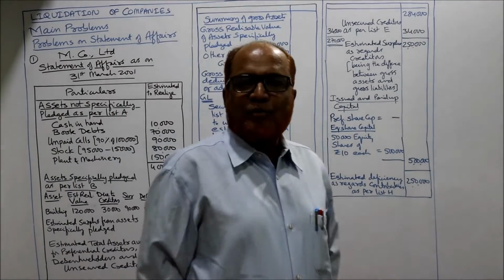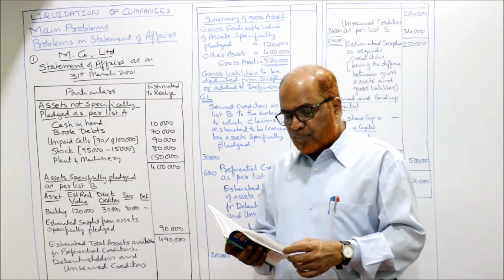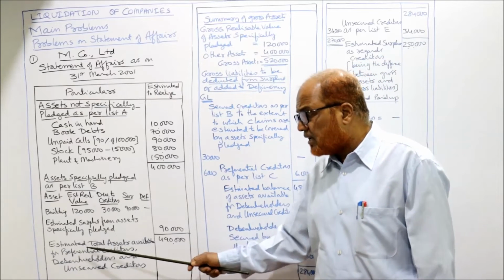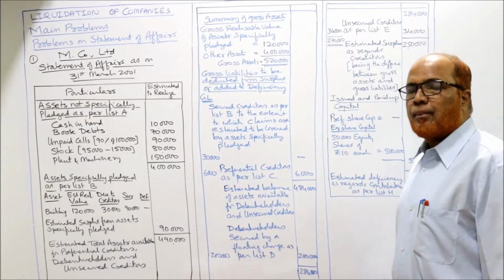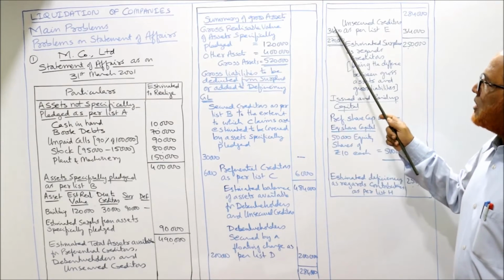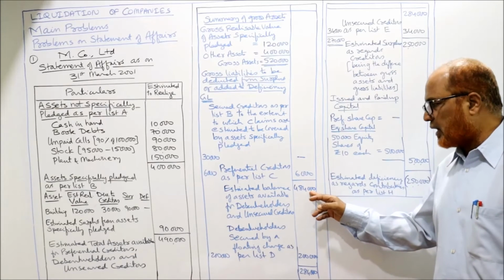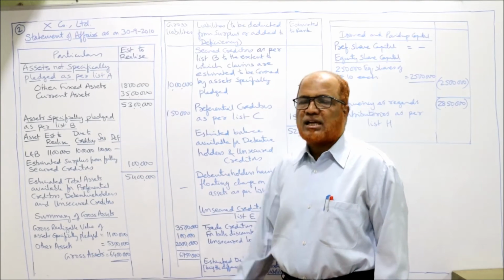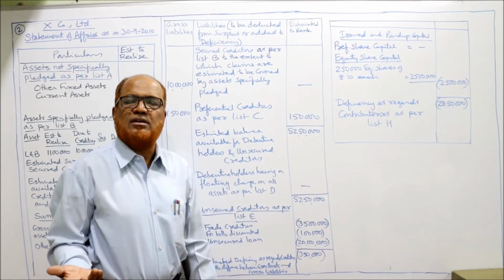Corporate Accounting I Liquidation of Companies I Problems and Solutions I Part 2 I Khans Commerce T